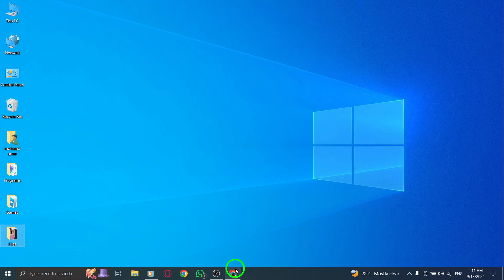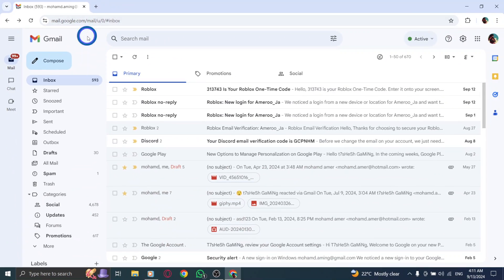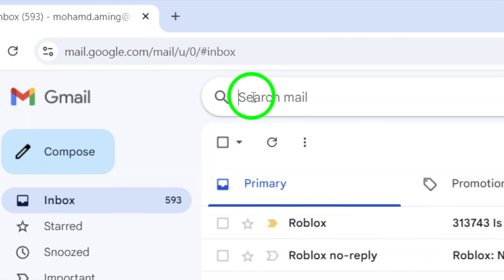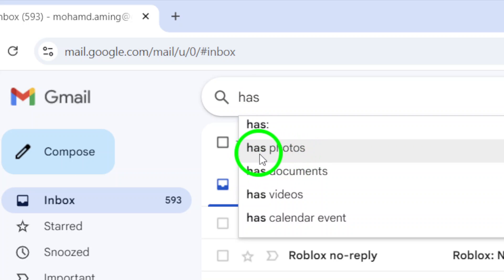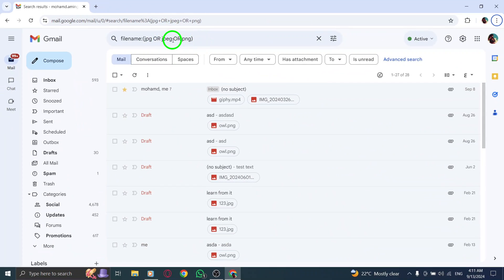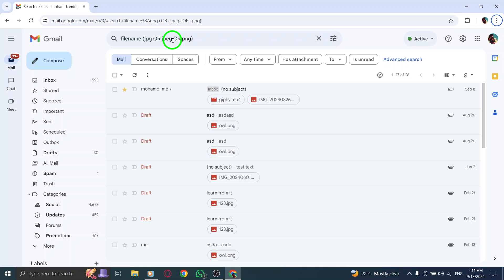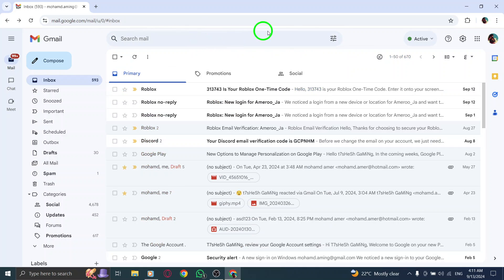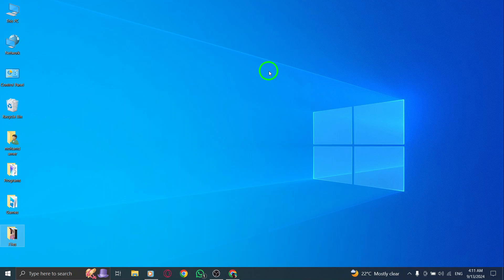How to Search For A Photo on Gmail On PC (New Update)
Learn how to efficiently search for photos in your Gmail account on a PC with the latest updates. Whether you're looking for a cherished memory or an important document, our quick guide will help you find any photo embedded in your emails in no time. Follow these simple steps to locate your images:

1. Open Gmail.com
2. Click on the search bar.
3. Write “has photos”
4. Find your email that contains the photo.

With these easy steps, you'll be able to navigate Gmail like a pro and retrieve your photos quickly.

Chapters:
00:00 Intro
00:12 Soultion
01:05 Outro